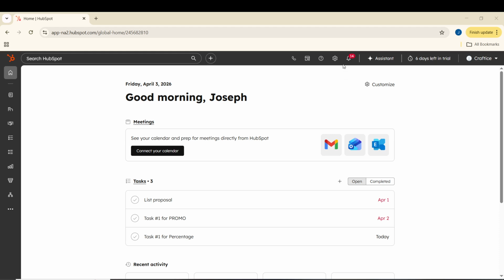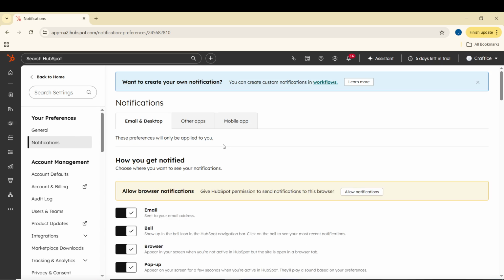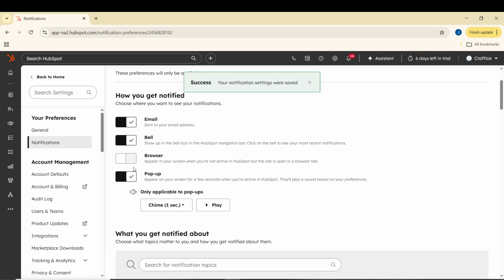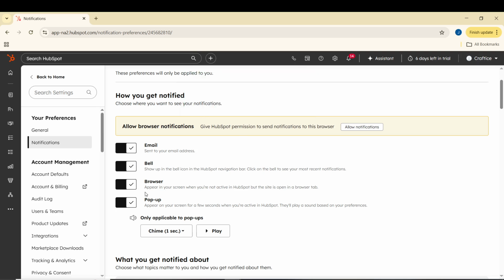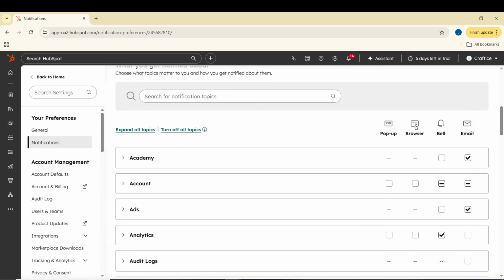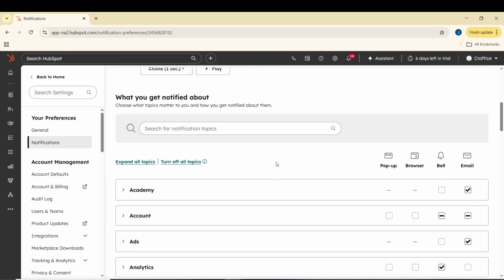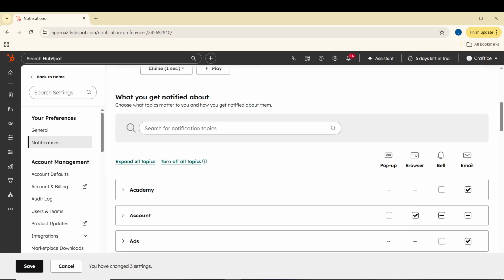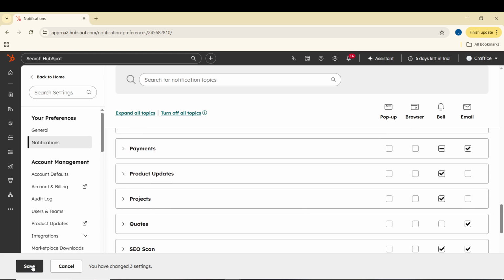How To Set Up Browser Notifications In Hubspot [2026 Guide]